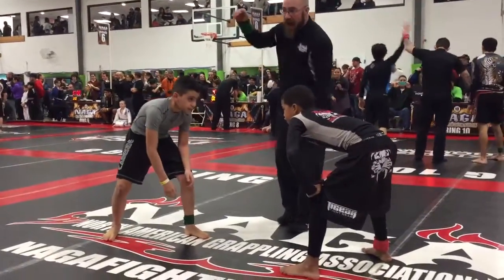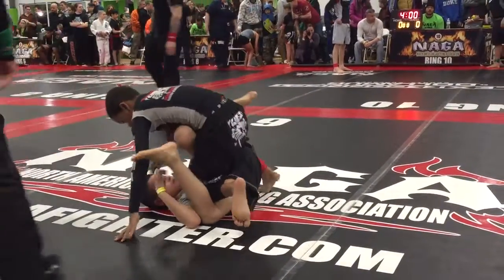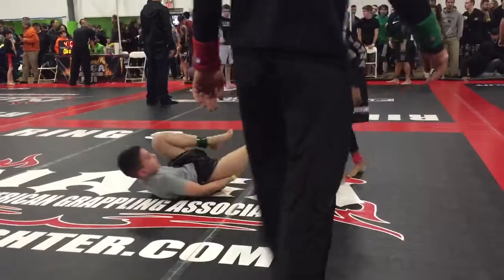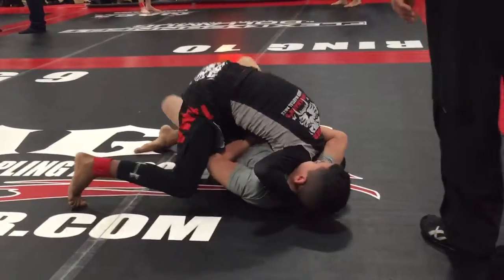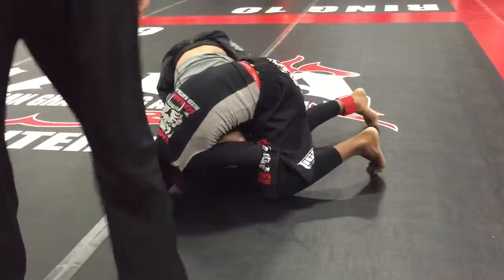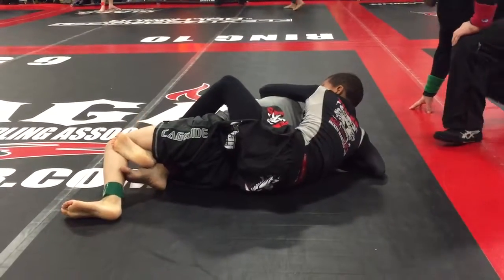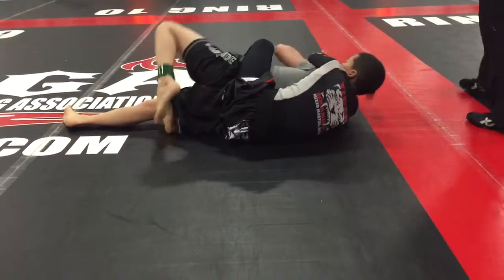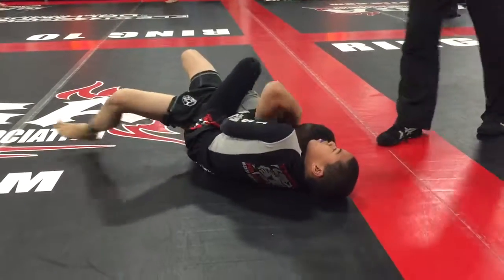EJ going for 1st... NAGA CT (1/31/15)